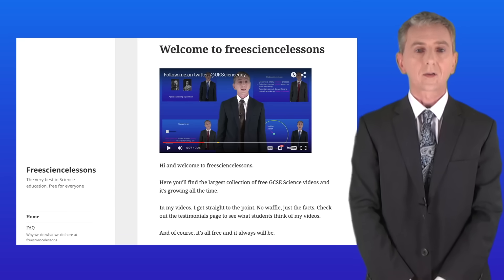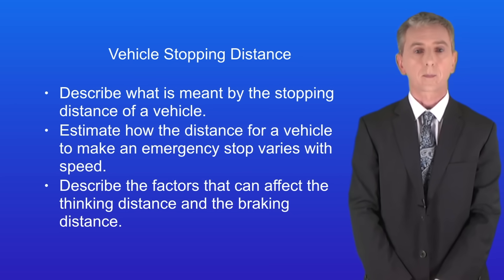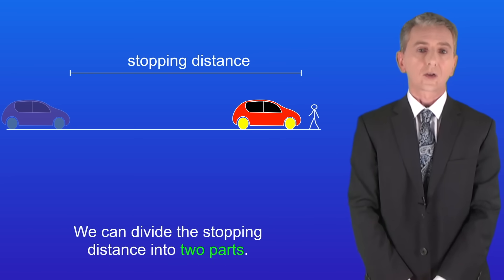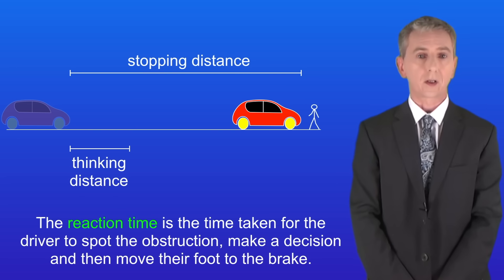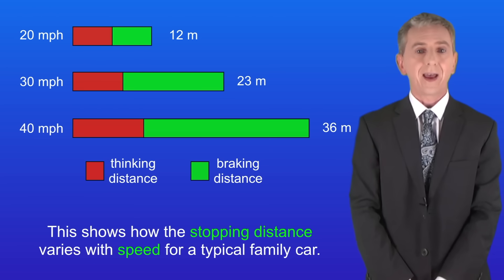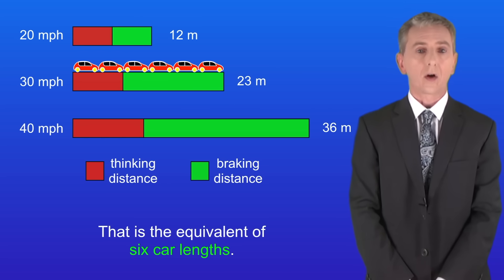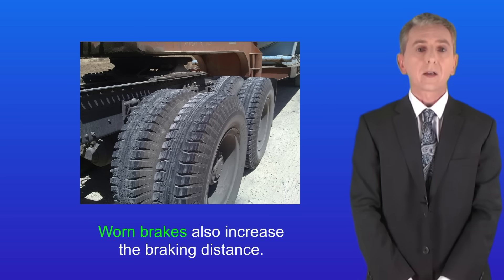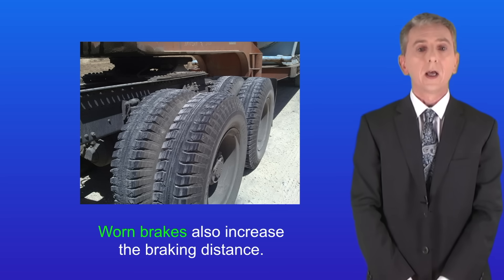GCSE Physics Revision "Vehicle Stopping Distance"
In this video, we look at what is meant by the stopping distance of a vehicle. We explore the idea of thinking distance and braking distance before looking at the factors that affect these.

Ernest Marsden
S P Andrew Ltd (1921)

Motorway
Stephen McKay

Icy road
pakku

Tyres
Ahmadrknowledge